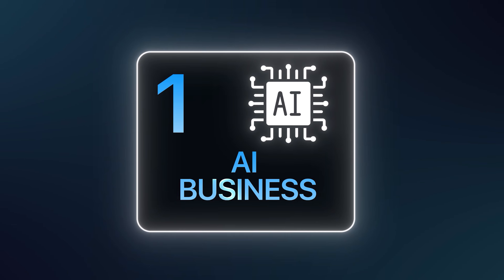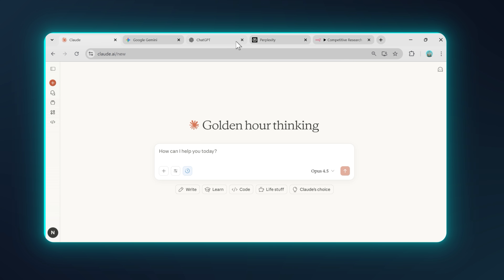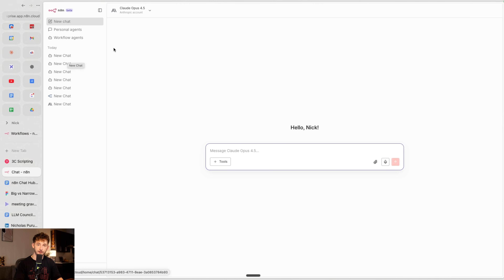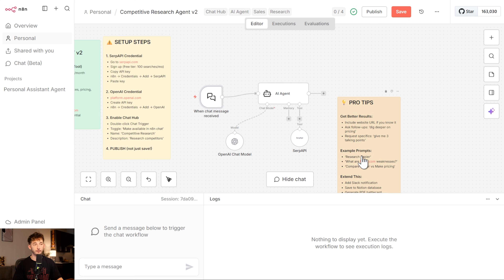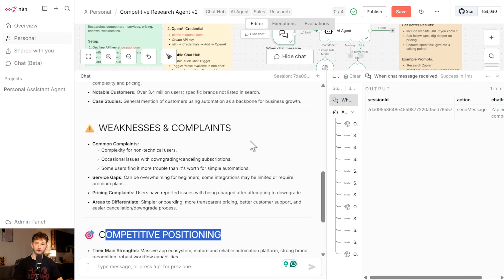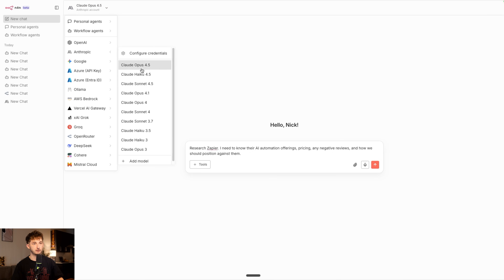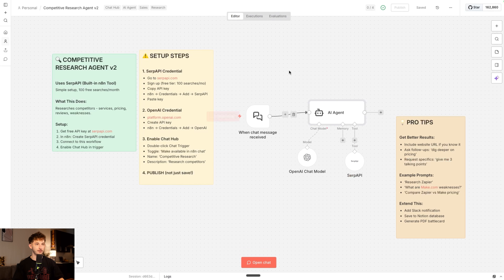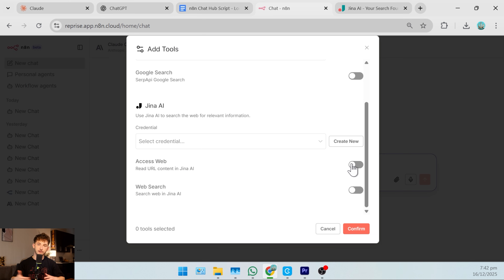Stop Using ChatGPT, Start Using n8n's NEW Chat Hub Instead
00:00 - Introduction
00:38 - WHY THIS MATTERS
01:50 - WHAT IS CHAT HUB
03:35 - THE WORKFLOW WE'RE USING
05:19 - SETTING UP THE CHAT TRIGGER
08:46 - WHY THIS MATTERS FOR YOUR BUSINESS